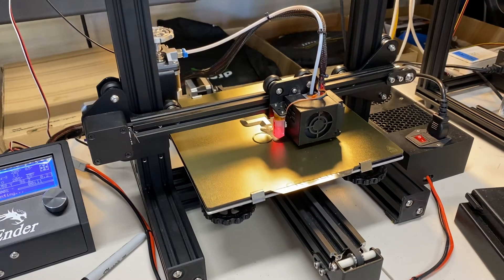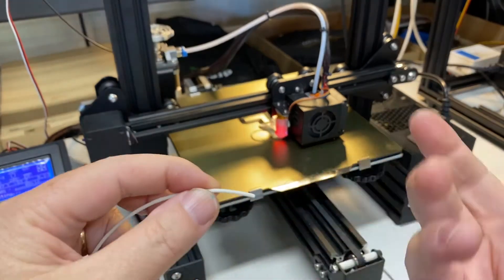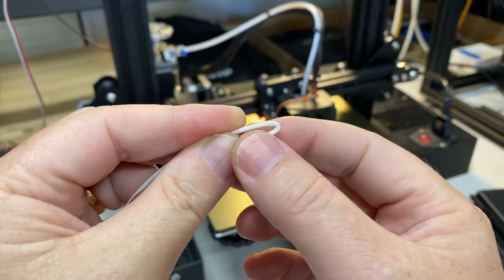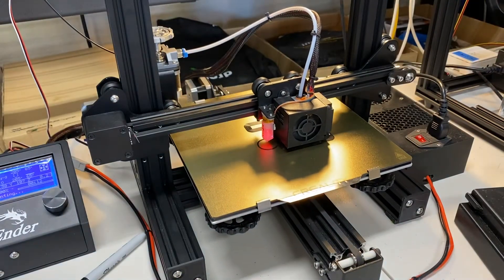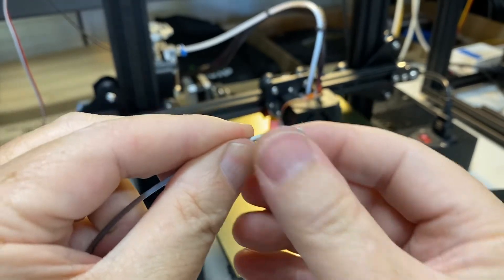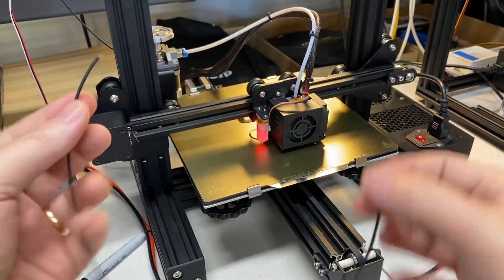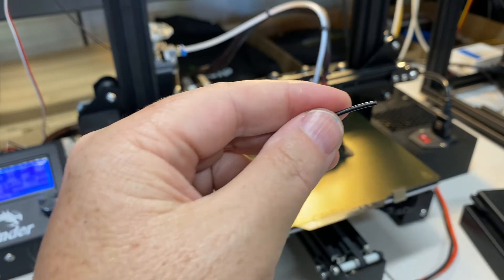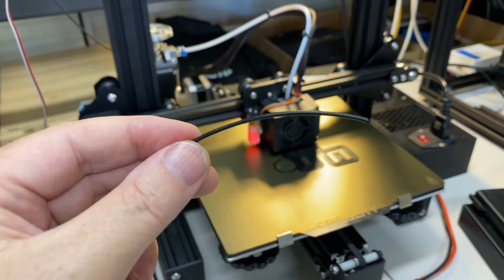Filament Snap Test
I test three different filament with the “snap test” to see if they’re ok to print with.